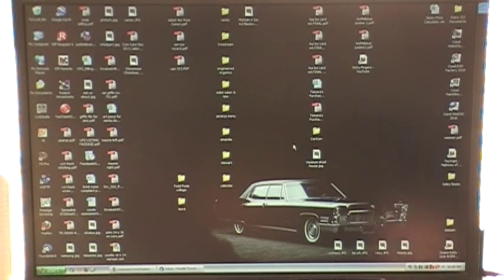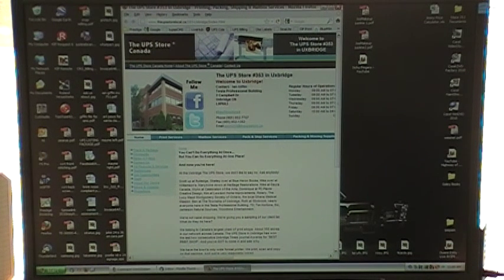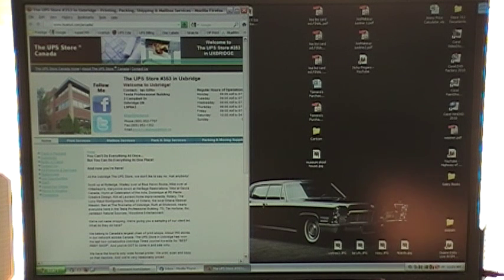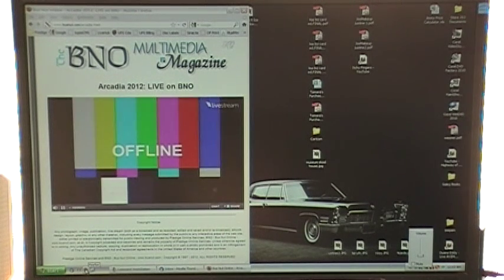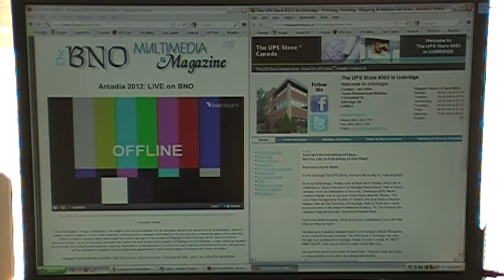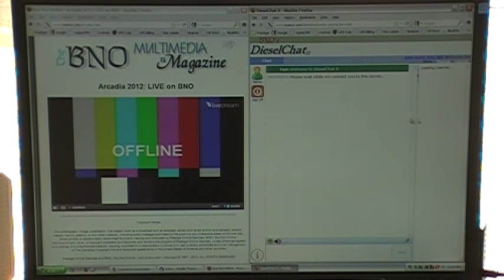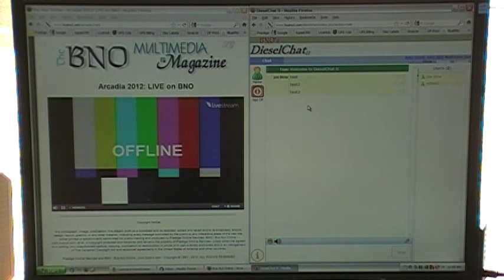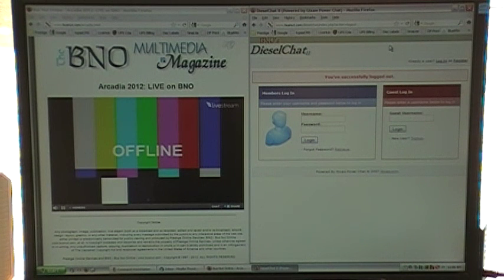Split screens to view BNO Livestream & DieselChat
Instructional video showing how to launch two browser screens, split them on your desktop, and follow live web broadcasting from BNO's Livestream video feed and interact with the live DieselChat chat room on BNO.